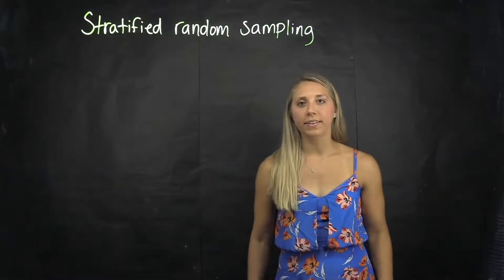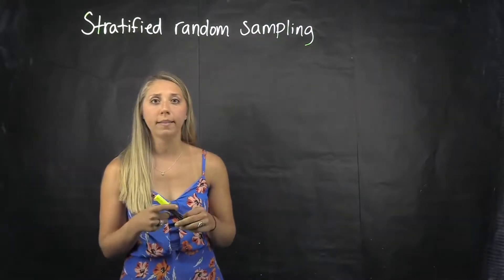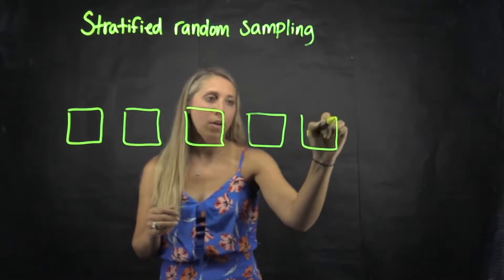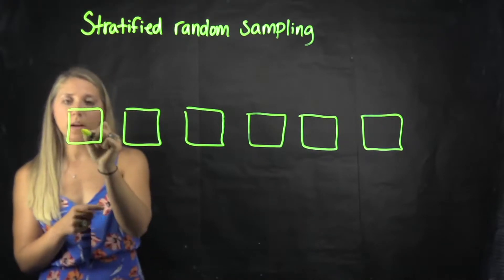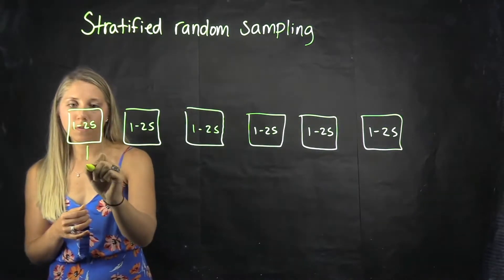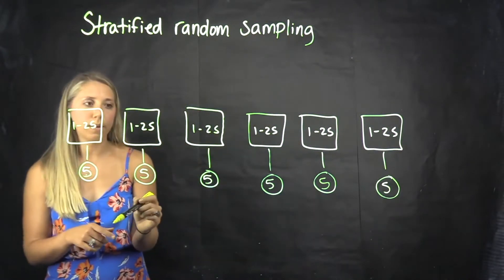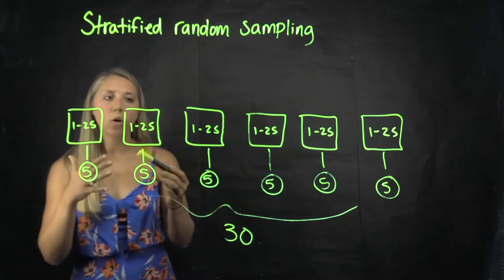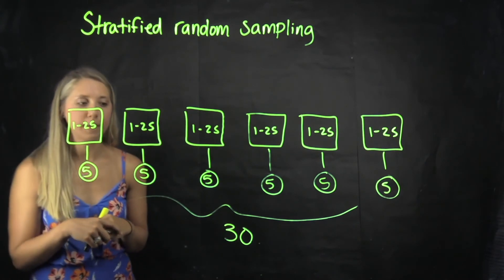Stratified Random Sample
Example of stratified random sampling involving classrooms.